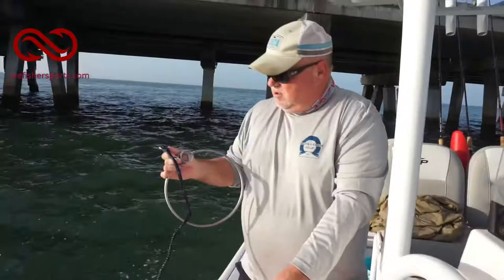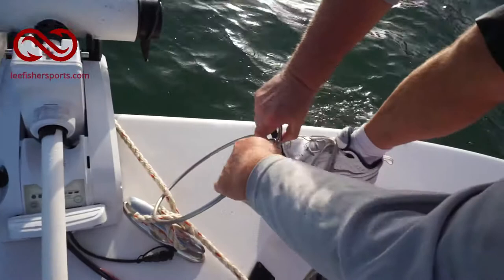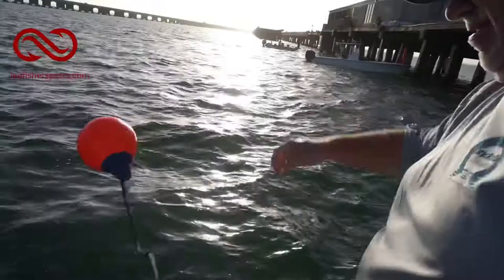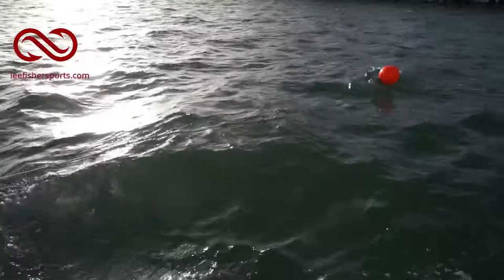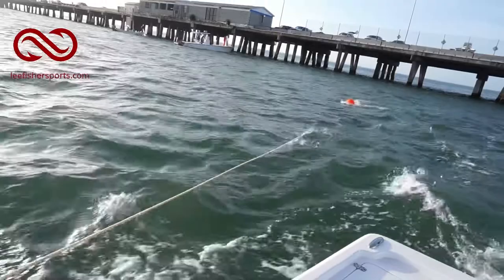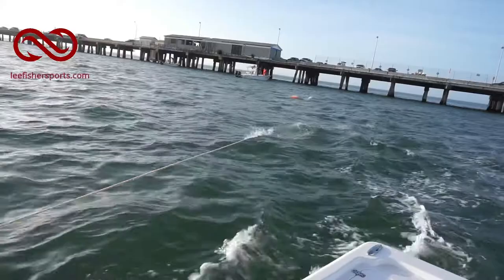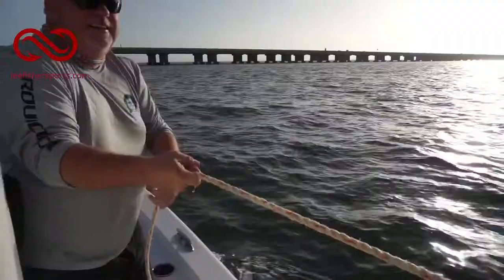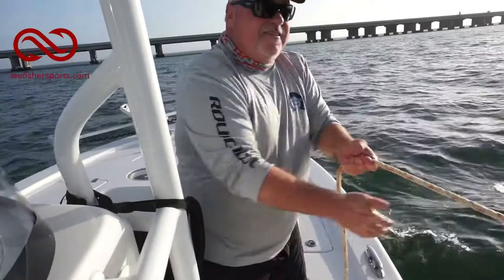The Joy Fish Anchor Retrieval System | The Easiest Way To Retrieve Your Anchor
Lee Fisher Sports Ambassador Todd Foucher explains why the Joy Fish Anchor Retrieval System is a great tool to have on any boat. Capt. Todd and his deckhand show step by step how to use this awesome tool!

Item Description:

Uses the boat’s power to lift the anchor. Anchor line goes through the ring with buoy line attached on the other side. When the boat moves away from its location, the buoy provides the buoyancy needed to lift the anchor, saving you time and stress.

Includes:

•12” inflatable buoy
•Stainless ring and clip
•3’ of 3/8” poly rope